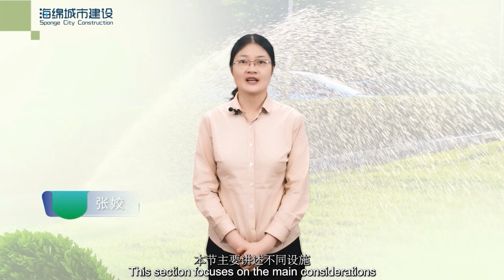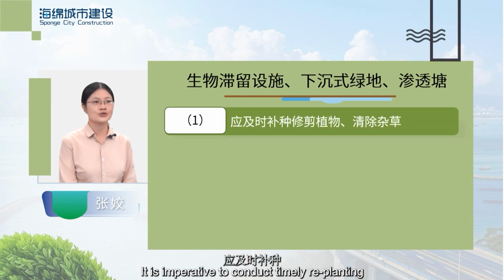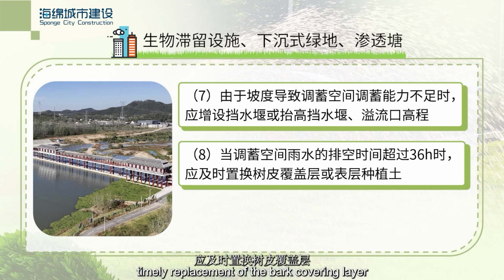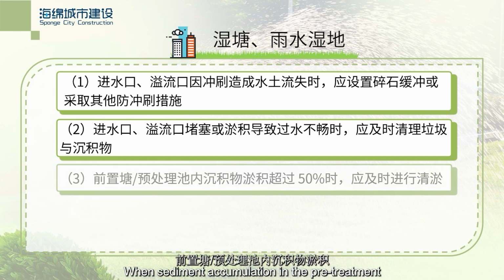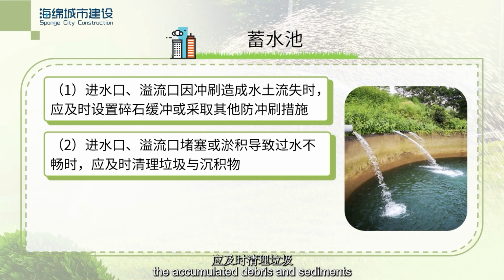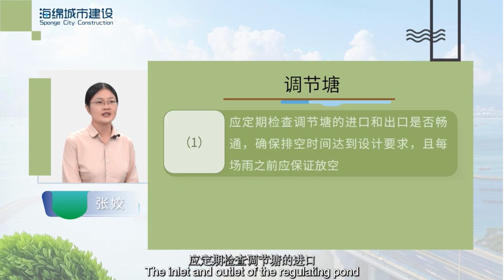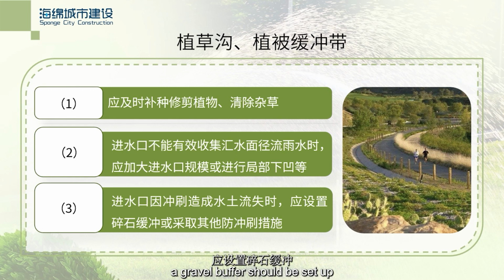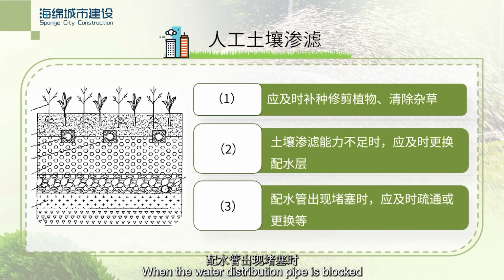5 2 Maintenance and Management of Sponge City 1